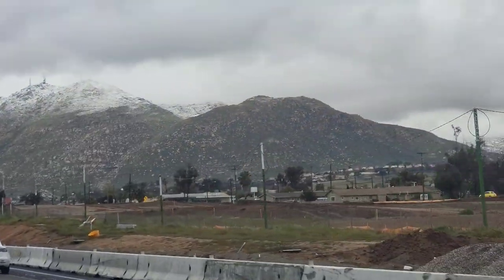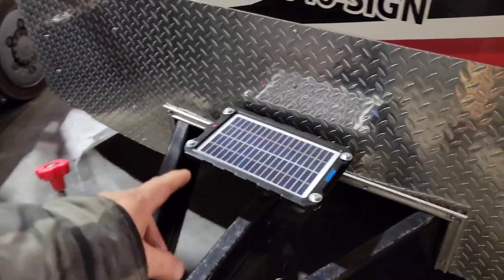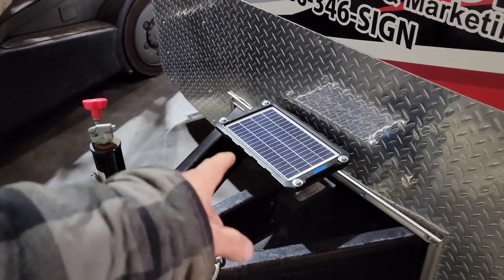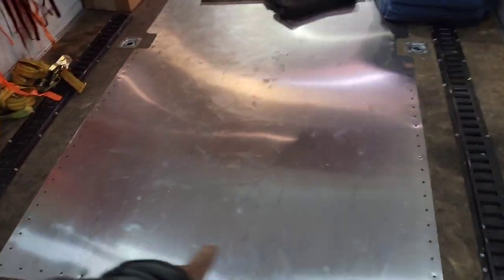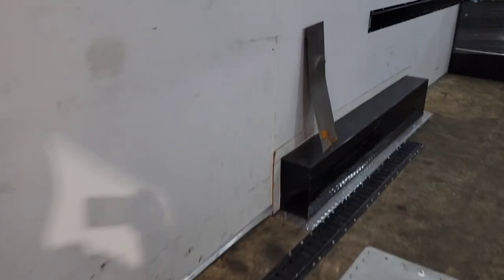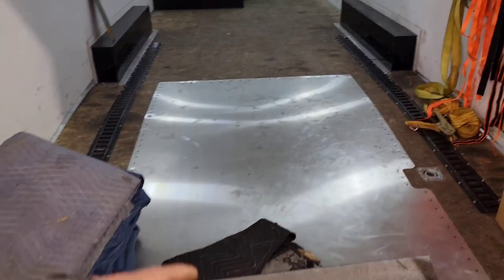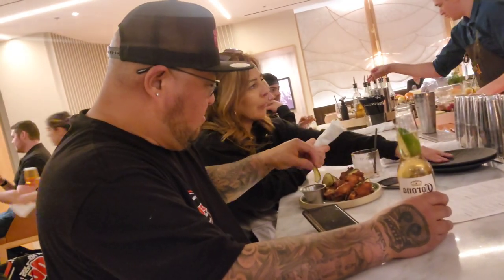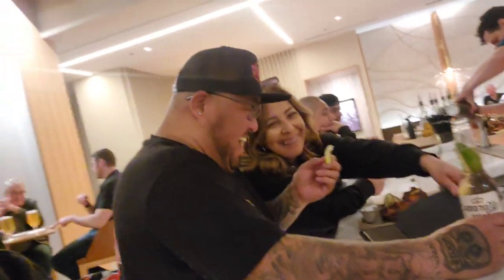2023 FIRST LOWRIDER SHOW OF THE YEAR! TIME TO PREP AND LOADING UP (VLOG STYLE)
The kick off to the 2023 lowrider unity tour starting now!! getting loaded up

6164 RIVERSIDE CA, 92507